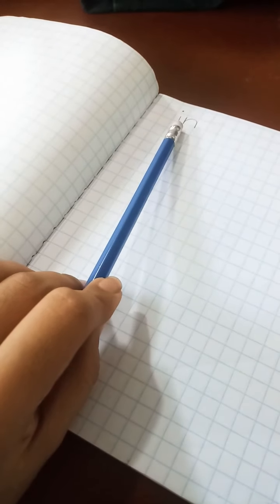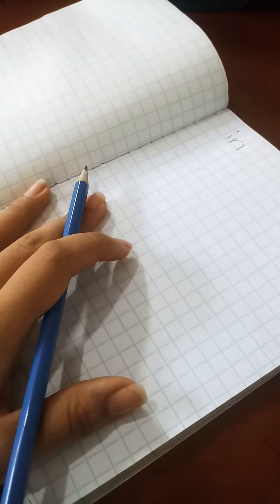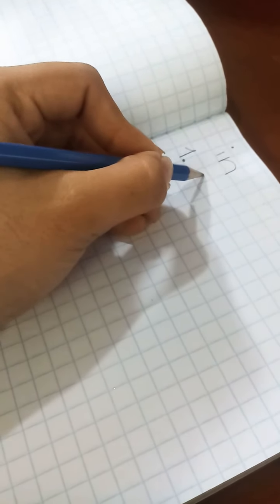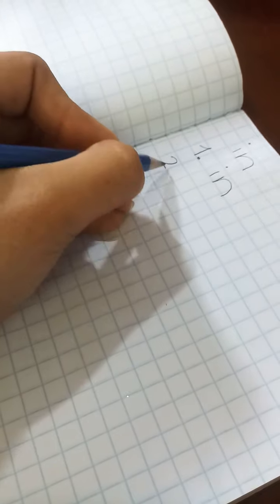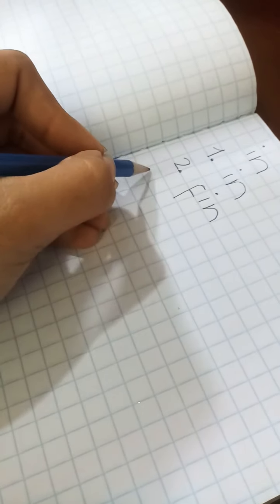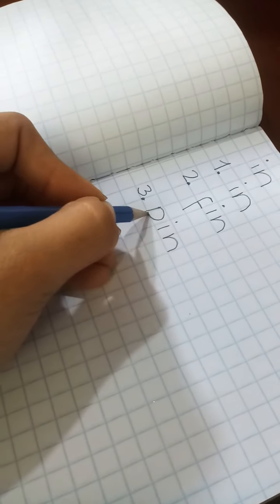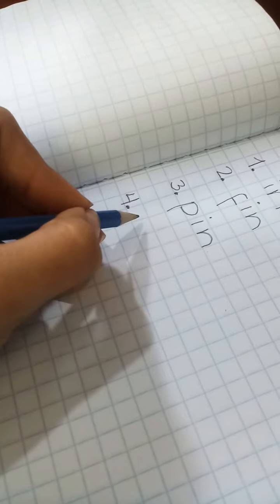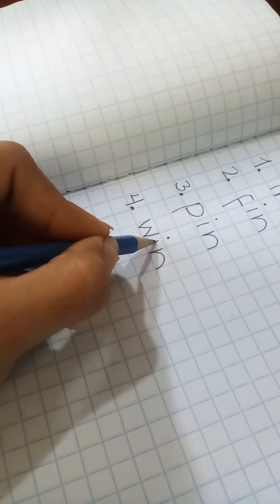K5 Phonics Dictation short i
By listening the phonetic sound of the letters we are going to write some words with short i. Good luck little girls!!!😊👍💖💖💖💖💖💖💖💖